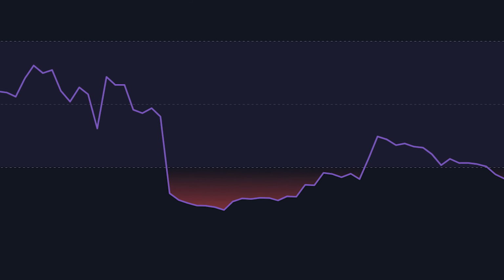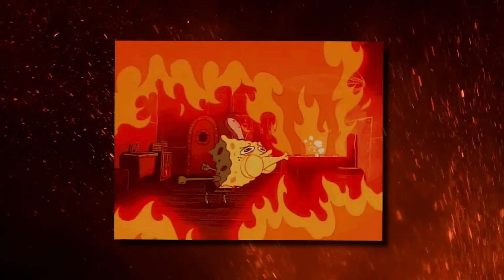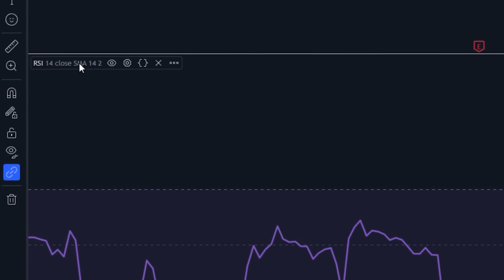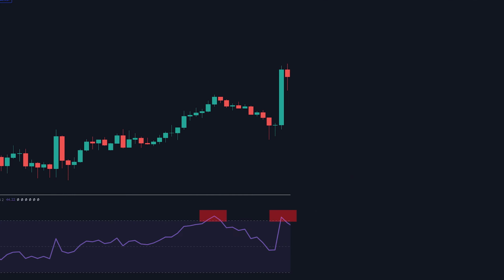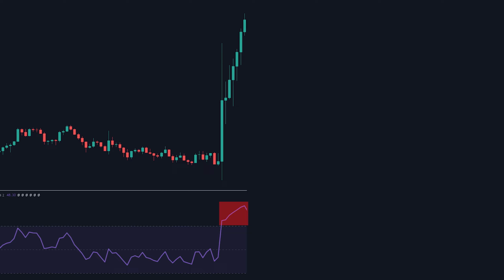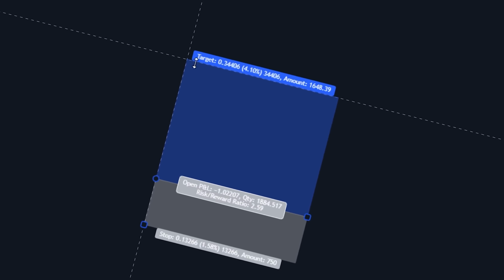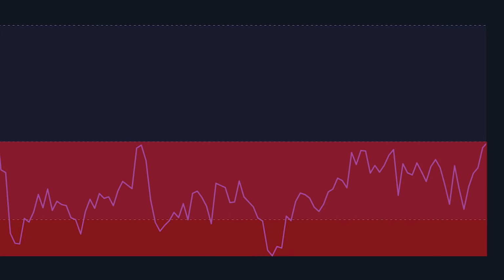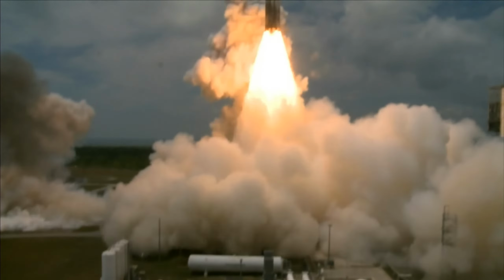You are using the RSI WRONG!!!!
RSI Strategy